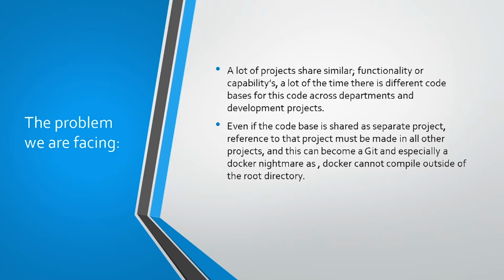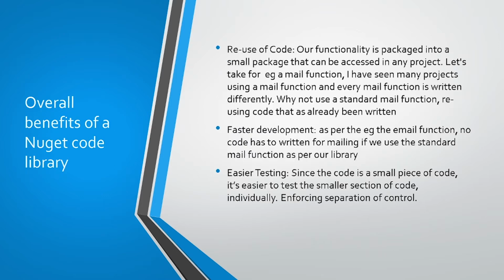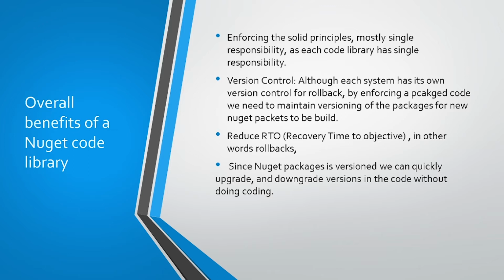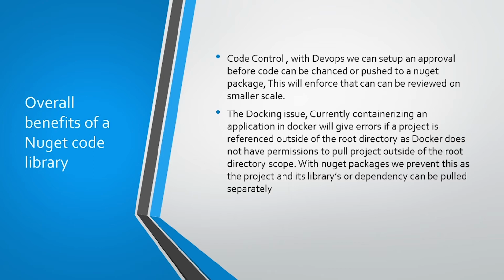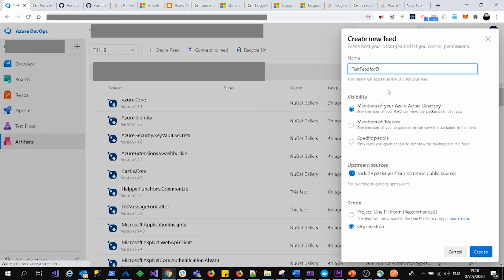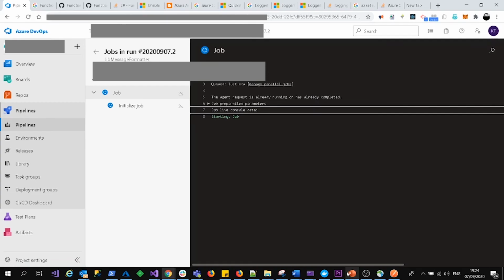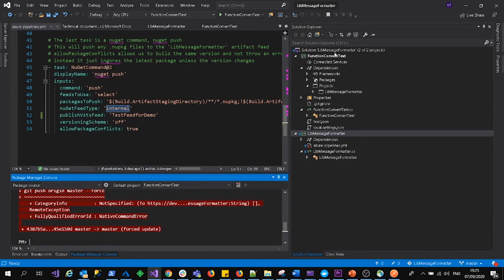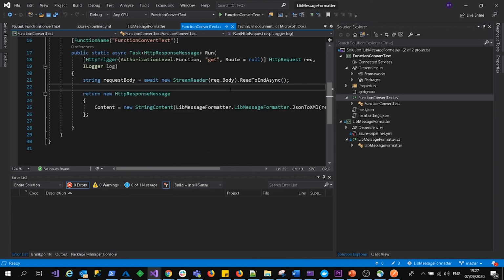Nuget packages on local Azure devops repo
Hi welcome to Kraai The Coding Guy.

My name is Kraai Du Toit, You might know me better as Kraai the Comedian.
I am also a Solutions Architect and passionate software developer.

In this Series we are looking at how to create local Nuget packages from your azure devops repo's.

Tell us what you what to see and or hear next.

Comedy CD Links